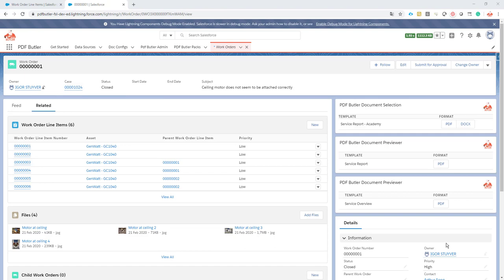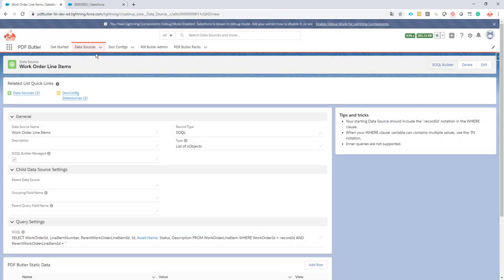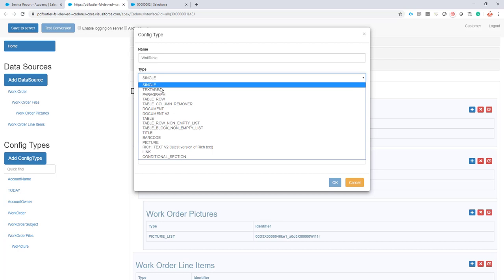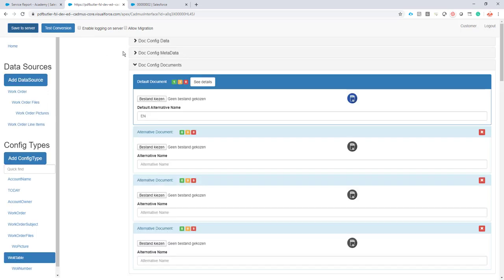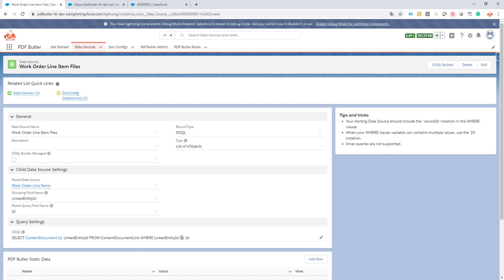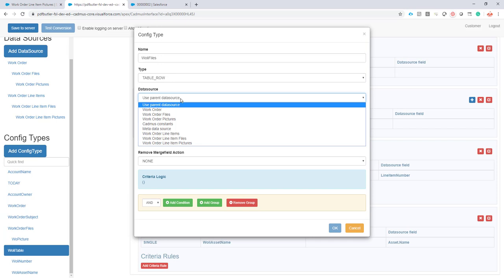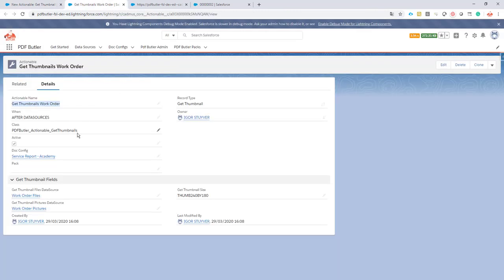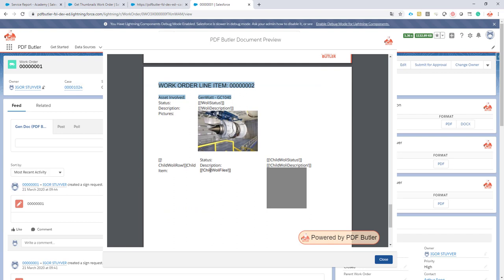PART 3 - FSL Work Order Service Report - WOLI Data AND Pictures